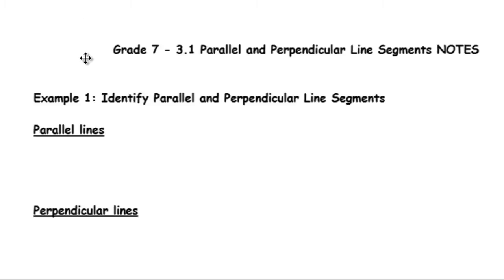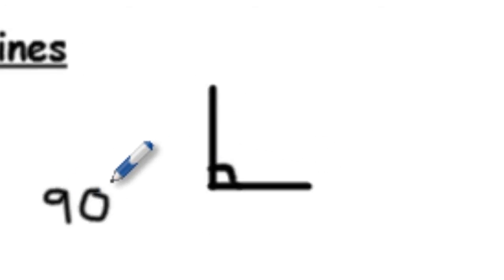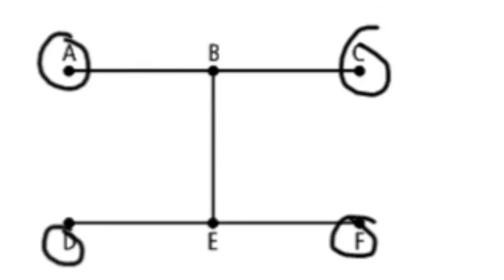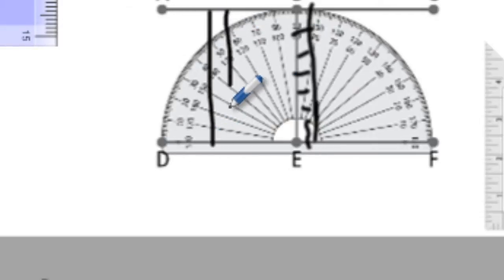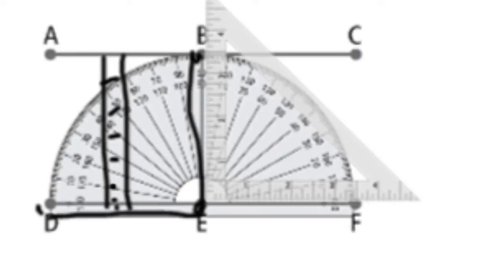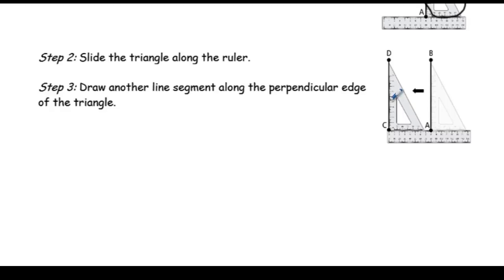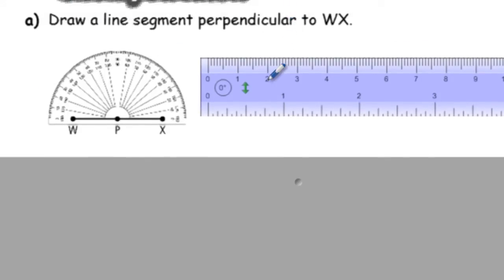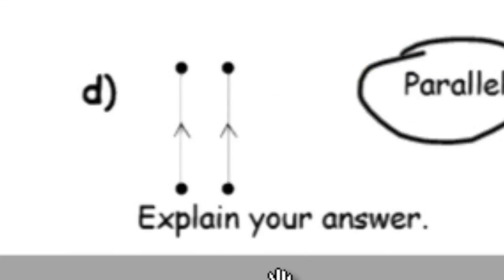Parallel vs Perpendicular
This lesson looks at the basic definitions of parallel lines and perpendicular lines as well as methods to prove that they are indeed parallel or perpendicular.  Some background into the use of protractors is required to fully understand this video.  Students are also introduced to the concept of naming lines using letters.